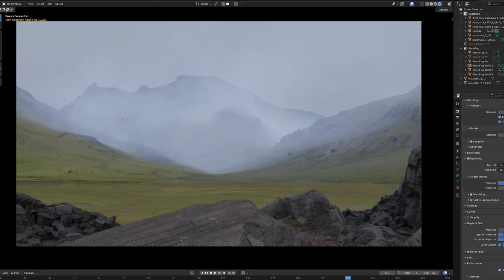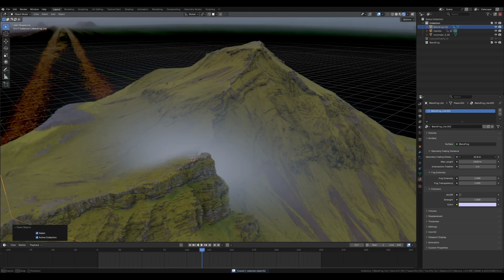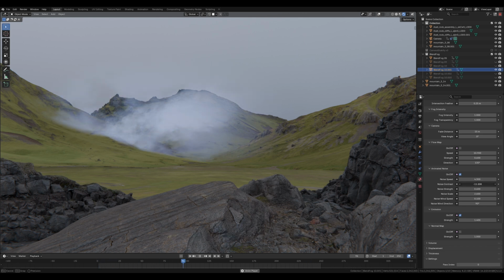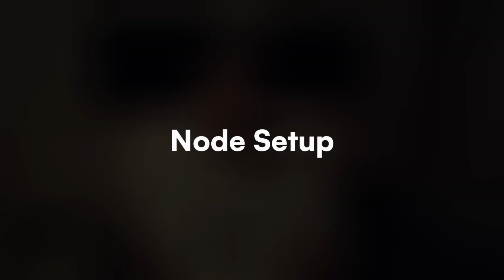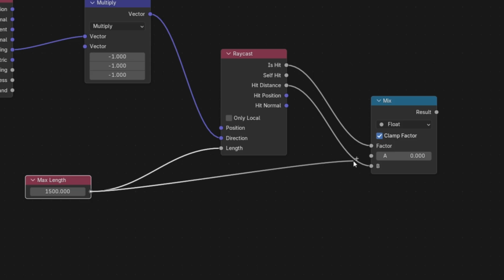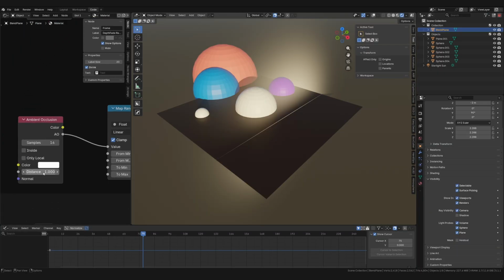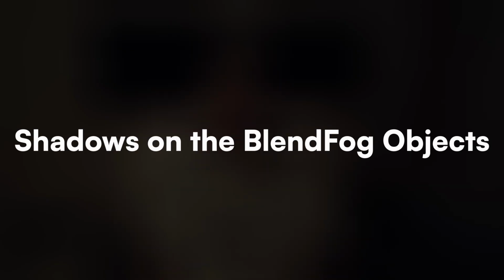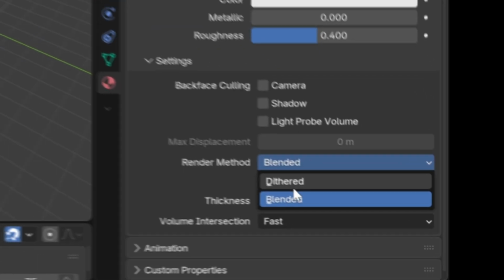The Fog Blender Couldn't Do... Until 5.1 // BlendFog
BlendFog - Cinematic fog that actually sees your scene and reacts to geometry - Just from a single flat plane!

BlendFog is a fog-card shader and asset pack for Blender 5.1+. Instead of slicing straight through your geometry like a normal fog cards, it fades softly wherever it meets a surface - the same depth-fade trick Unreal artists get from the DepthFade node, now native in Blender. Lightweight, real-time, and maybe the best part:
Works in both EEVEE and Cycles. No baking, no volumetrics. Just a brilliantly simple shader!

BlendFogLaunch
For $10 off the full pack — first two weeks only.

/ WHAT'S INSIDE?
Free: depth fade + emission + procedural radial gradient texture.
Full: depth fade + camera fade + view-angle fade, flow-map animation, animated noise, normal-map support, and the full atmosphere asset library of 26 BlendFog objects.

It solves the hard intersection edge - depth fade, camera fade, view-angle fade and an AO overlay work together so the fog melts into the scene instead of leaving that devilish hard line where a card cuts into terrain.
Finally making it a thing of the past.

/ CHAPTERS
0:00 Showcase
0:50 The free version
1:13 The full pack
2:06 How it works
3:31 Limitations
4:32 Outro

/ NOTES
Built for Blender 5.1+ (uses the new Raycast node).
Inspired by William Faucher's EasyFog in Unreal Engine. [optional — delete if you'd rather not credit]